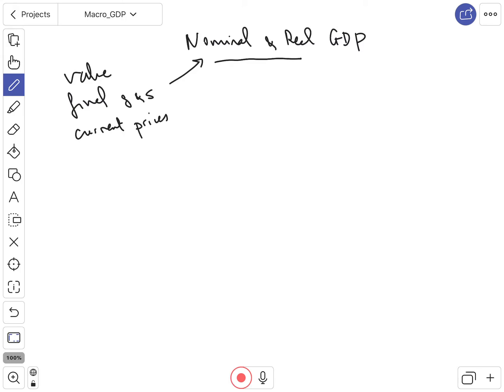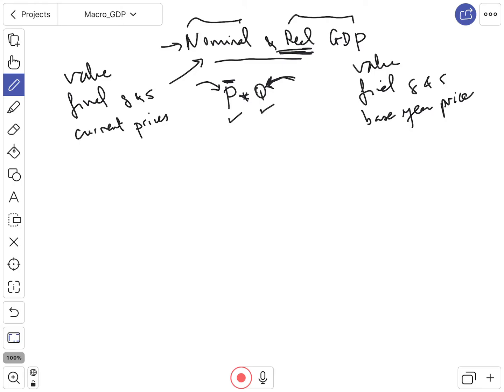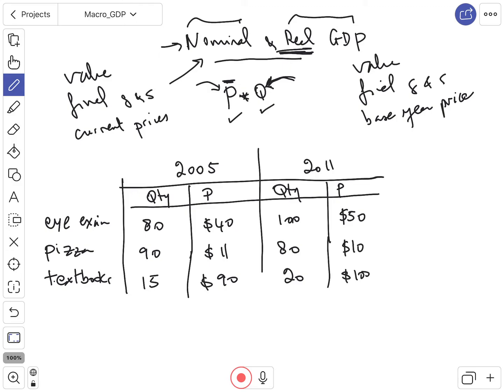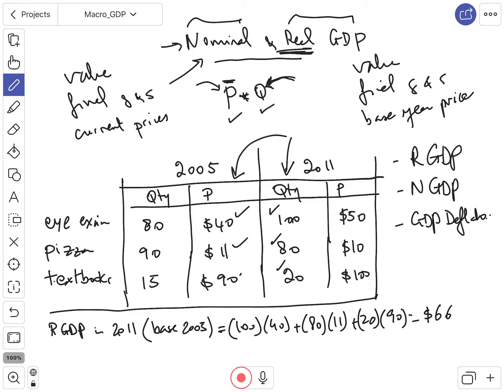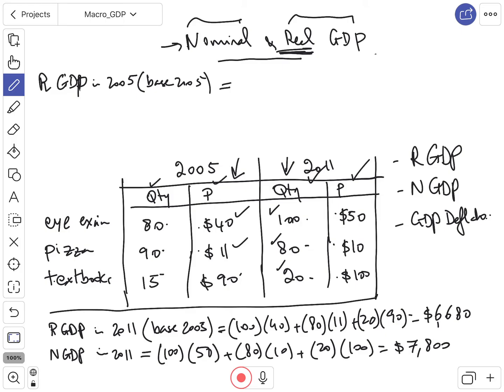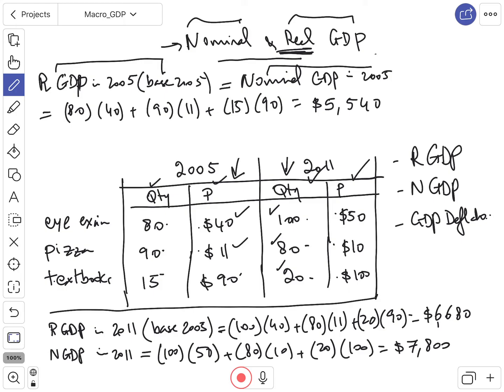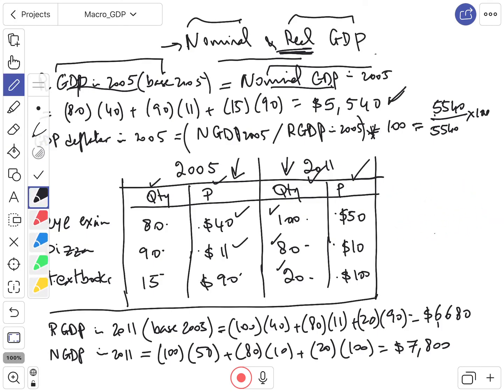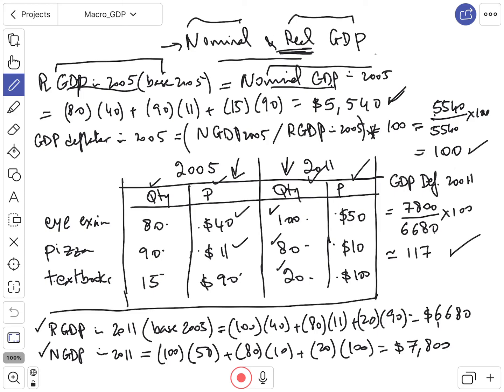Macroeconomics: Real vs. Nominal GDP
This is an intro level to Macroeconomics. The video discusses an example on how to calculate the real GDP, nominal GDP, and the GDP deflator.